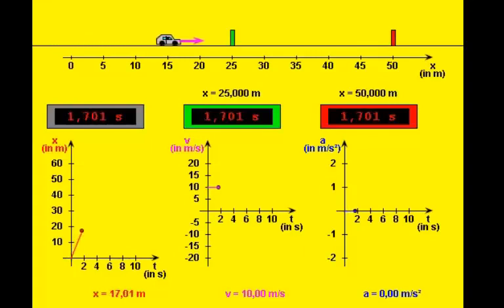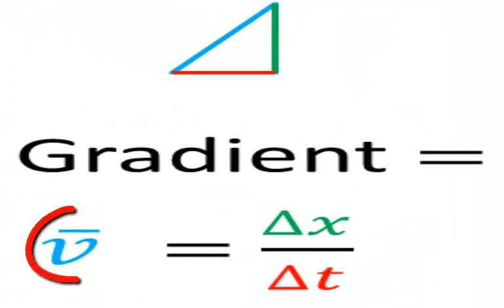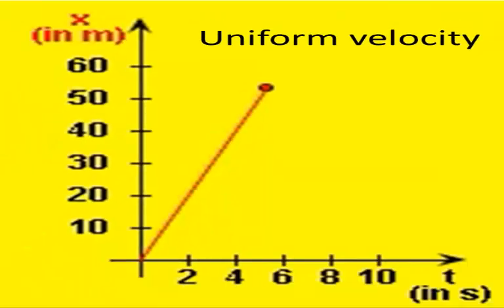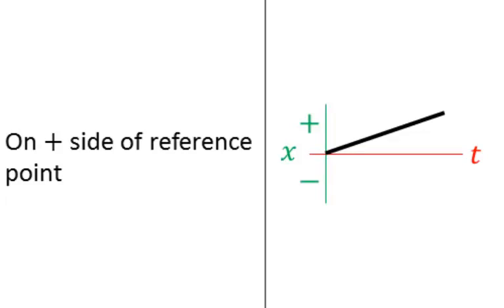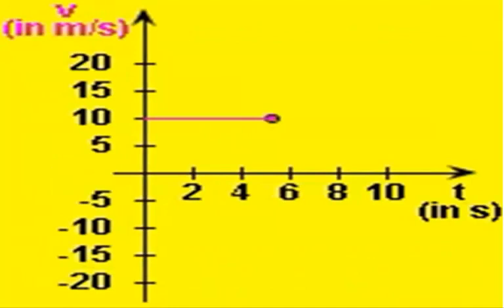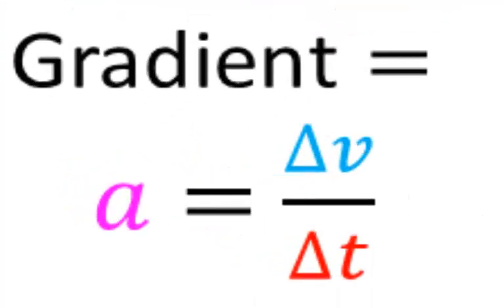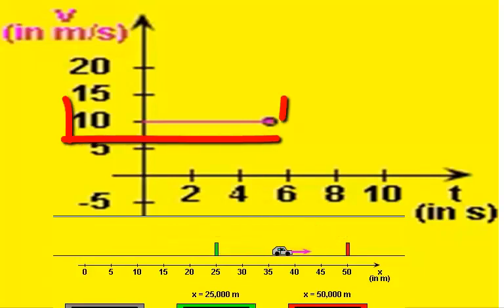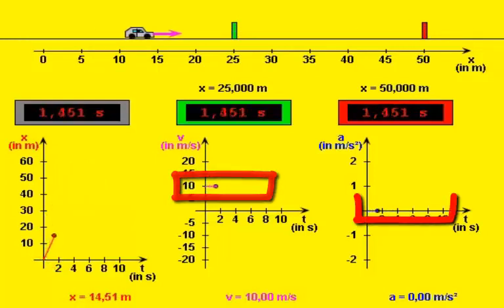Graphs for uniform velocity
Graphs and equations of motion introduction.
for more, including accompanying workbooks.